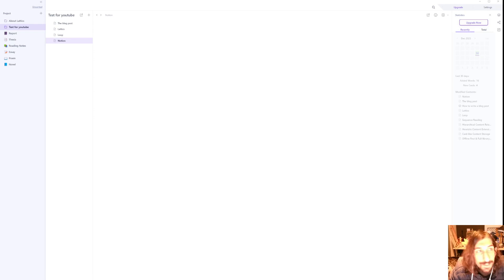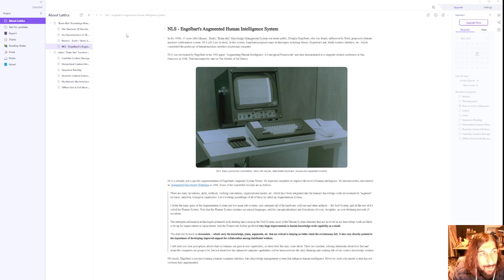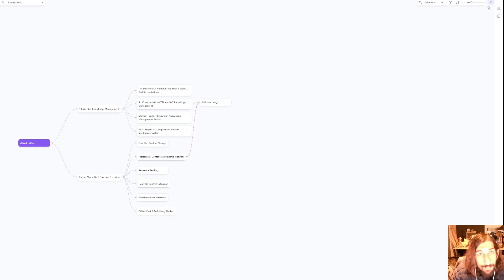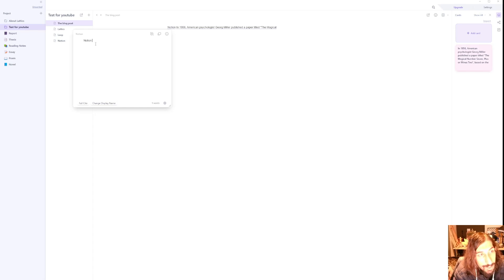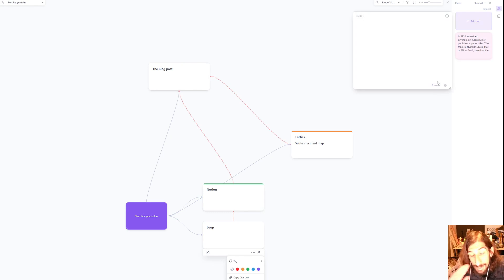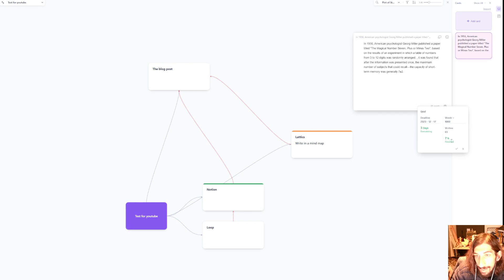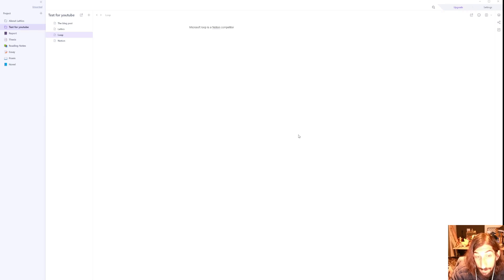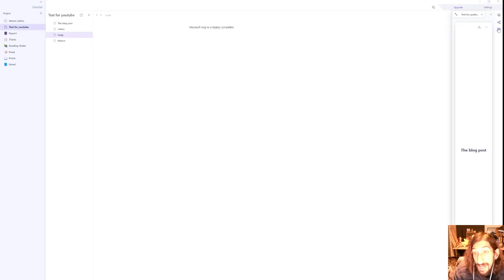Is this the best visual note taking app? (Lattics)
Today we have a new visual note taking app. This one is called Lattics and it combines mind mapping, flashcards and long form writing